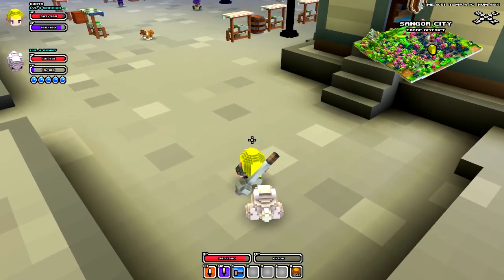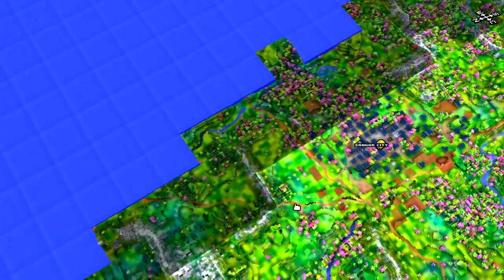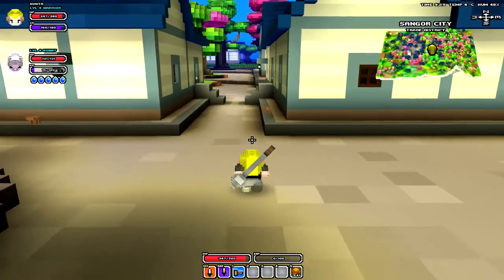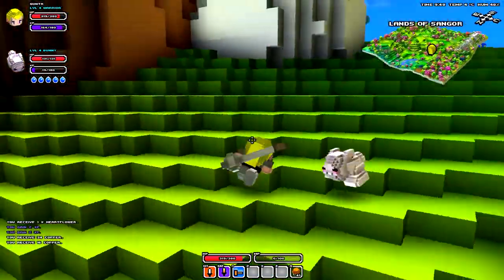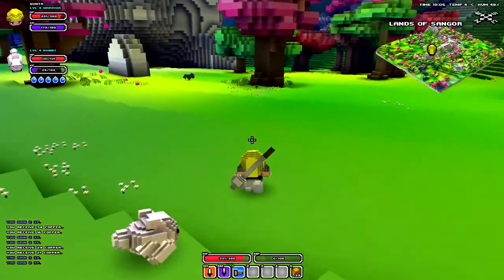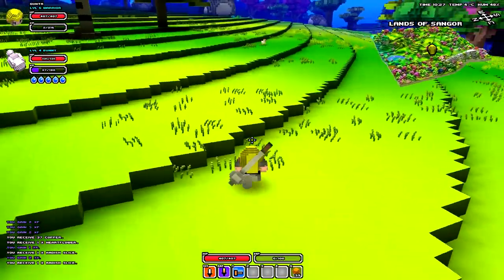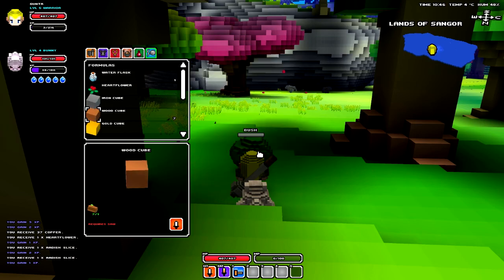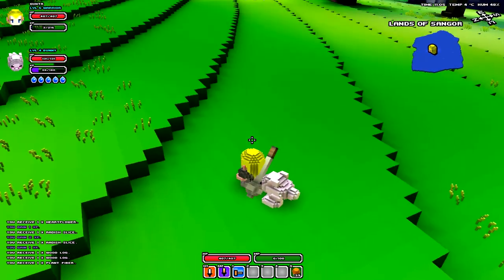Let's Play Cube World - Episode 1: How to Play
Sorry about the clicking in the background, it's my keyboard.  This is a introduction to Cube World if you have no idea what you're doing or want to know more.